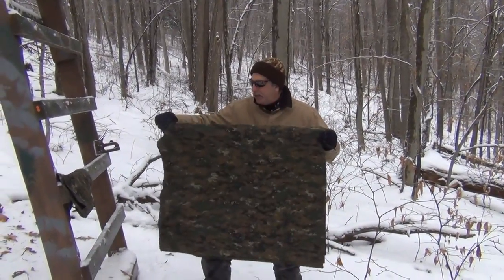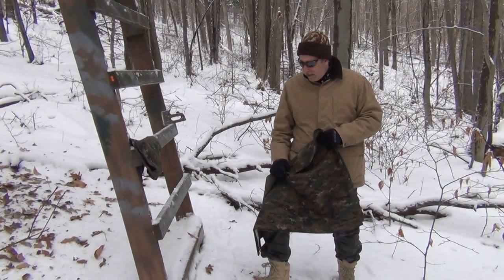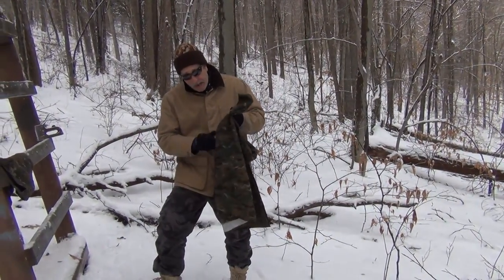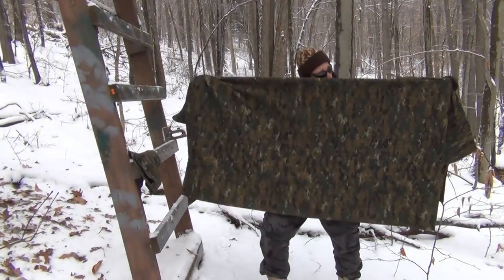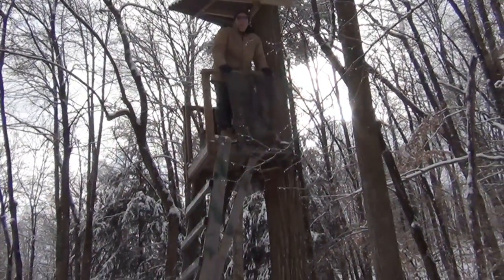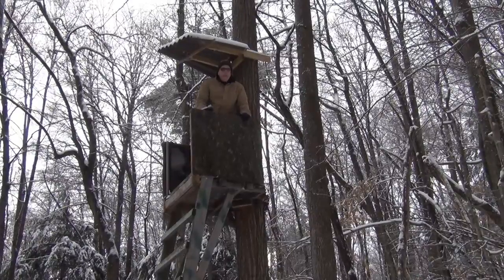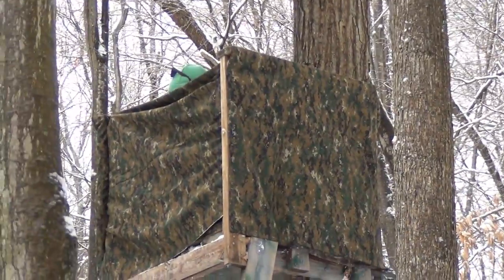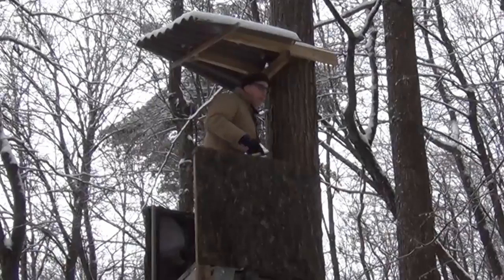Deer stand camo wrap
For you beginning hunters, or an experienced hunter looking for a tip, here's a heavy duty digital camo wrap for your deer stand.
   Instead of using the burlap wraps, I purchased some Marine woodland digital camo fabric (Joann's fabric store) to use. It is very long lasting and mostly critter proof. I think it's a better alternative to your normal stand coverings. Blends in great to start and only gets better as it fades to that woods gray/green color. You can get the normal (realtree, etc) camo patterns, but I have found that when they fade they look un-natural, were this pattern takes on that woods look.
  A little pricey to start, but the longevity that you get out of the fabric makes it worth while. It took about 3 1/2 yards for this project, you can measure your stand to make sure you're getting the correct amount.
  Going to hit that one board on the right side with some black spray paint in the spring so it all blends in.
  Good luck all you new Hunters. Be Safe!!